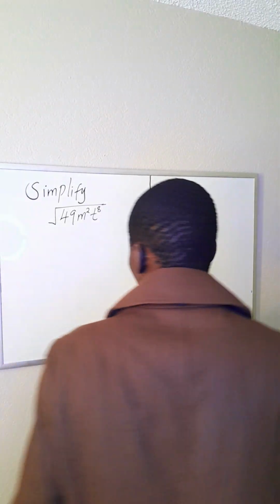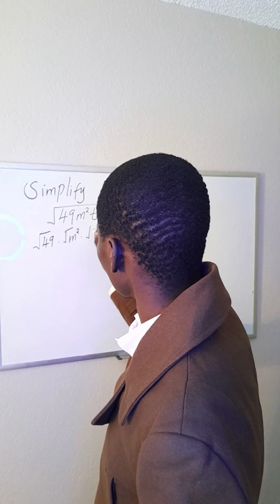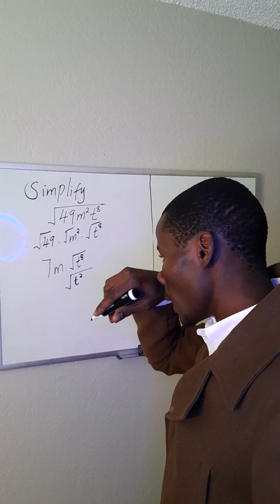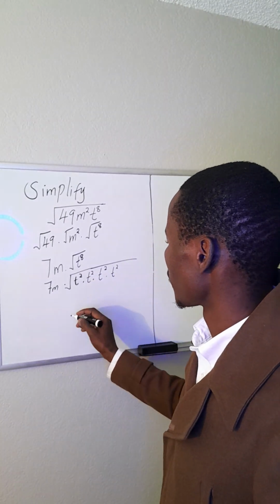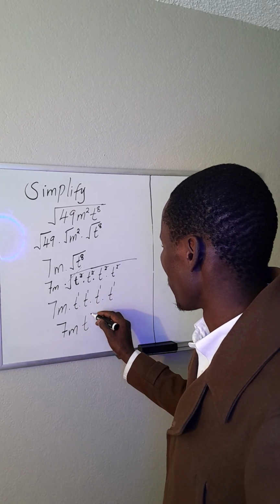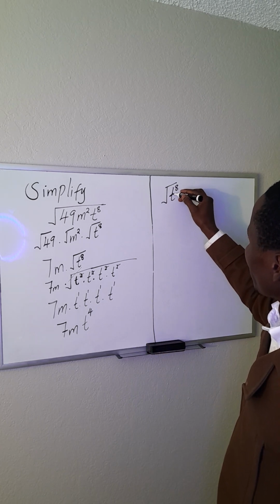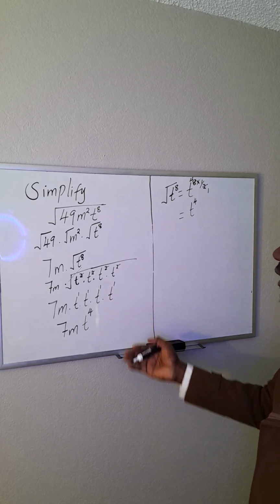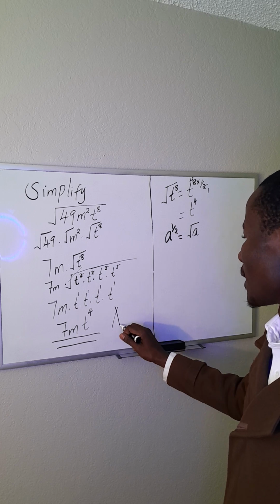Breaking down a radical to simplify the expression root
Learn how to simplify the square root of an expression. The square root of an expression is an expression which will multiply itself twice to give the original expression. To simplifybthe square root of an expression, we decompose /factor the expression into a product of its prime factors